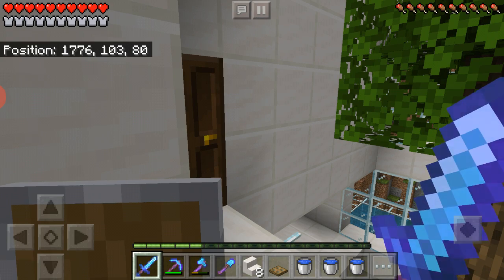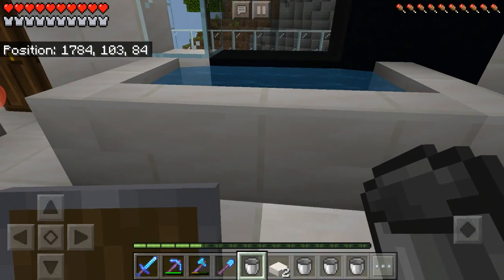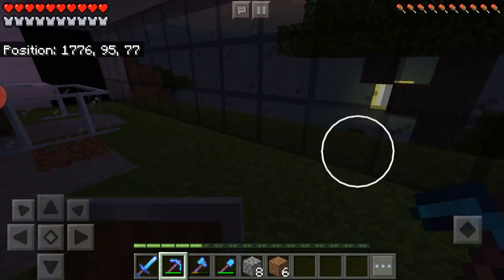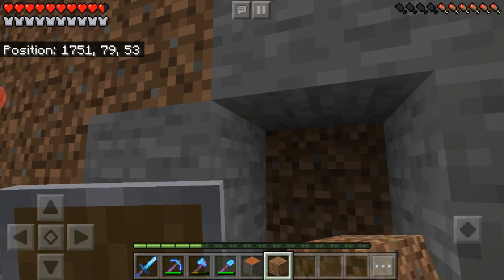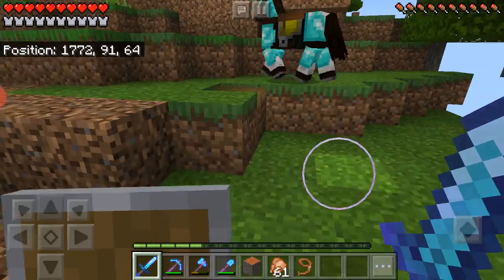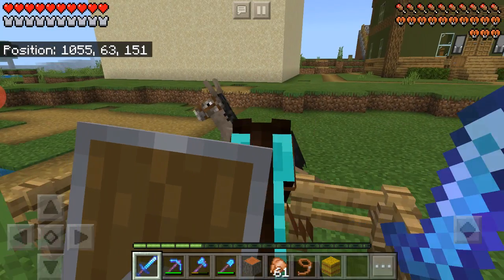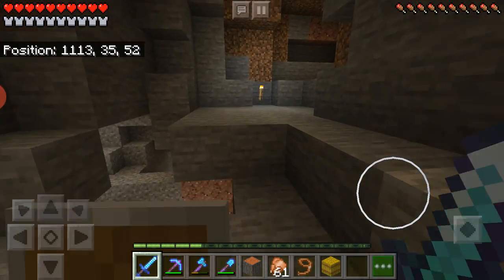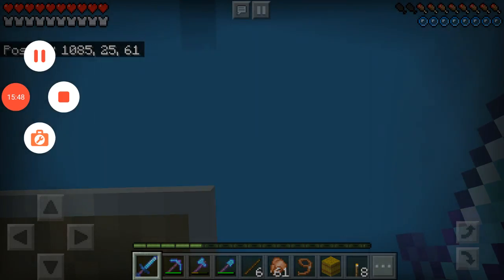Minecraft Let's Play Episode 16:Bathroom Makeover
In this episode I create an amazing bathroom.